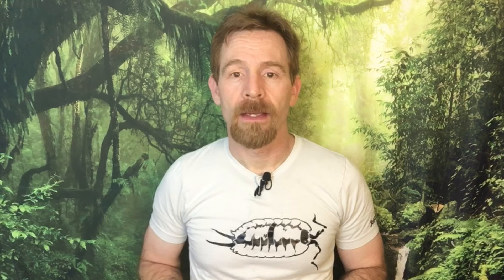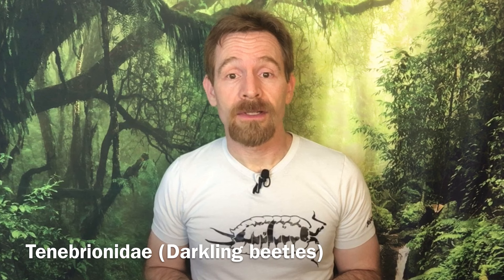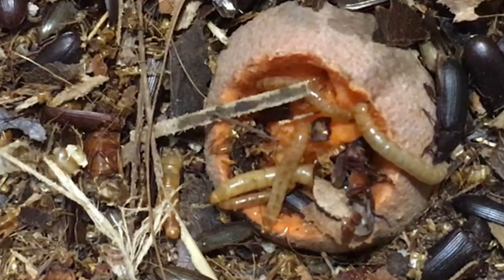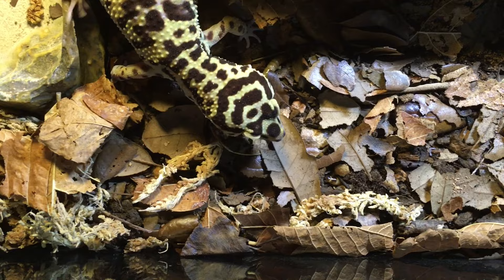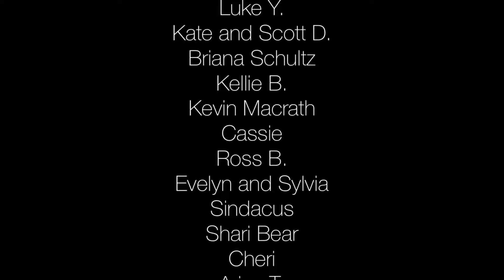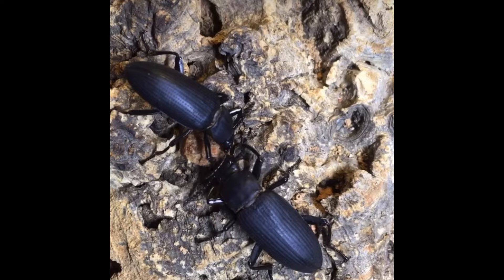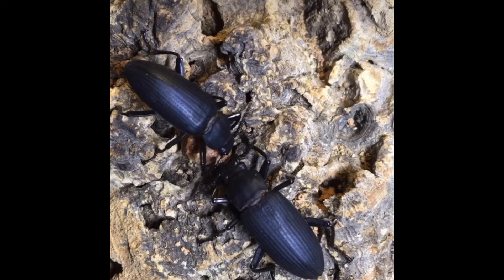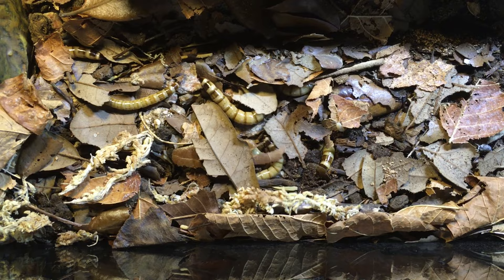Beetles as Bioactive Cleanup Crew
Beetles for Bioactive vivariums? Beetles are not as commonly utilized as isopods and springtails for bioactive vivariums. However, some arid, semi-arid, and even temperate and subtropical bioactive vivariums can benefit from beetles, such as Zophobas atratus (also known as Zophobas morio or superworms)and Tenebrio molitor (the common mealworm). In this video, we’ll talk about both beetle species and whether or not they are a good fit for your Bioactive Vivarium.

ad if you can’t buy them locally, you can buy superworms
ad if you can find them locally, you can buy mealworms